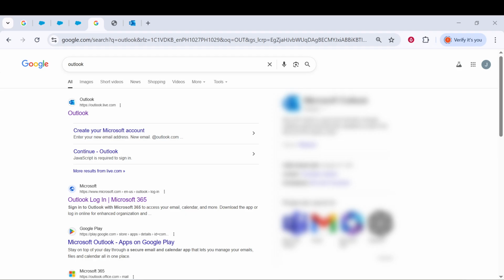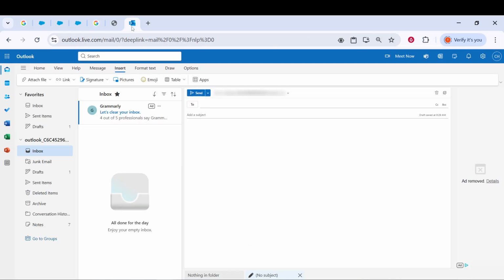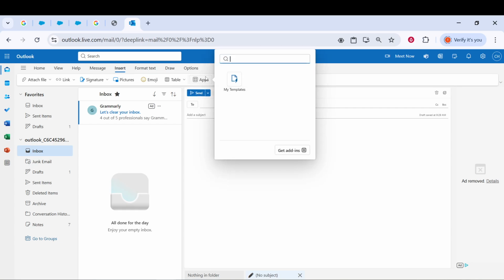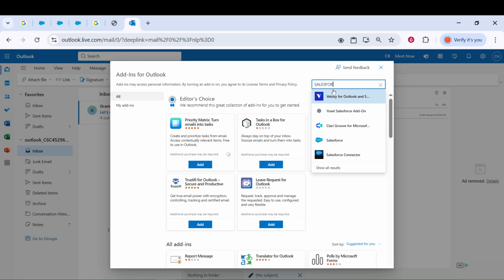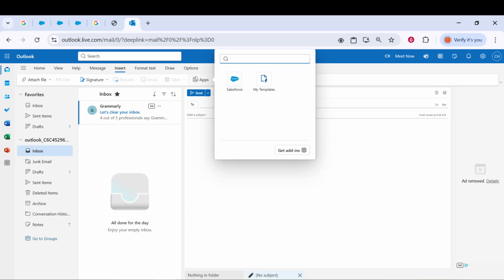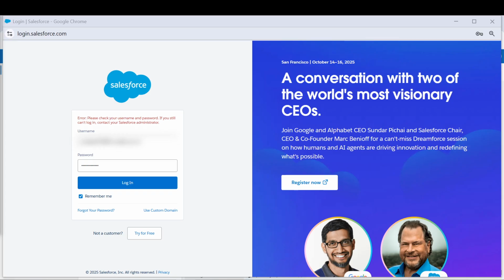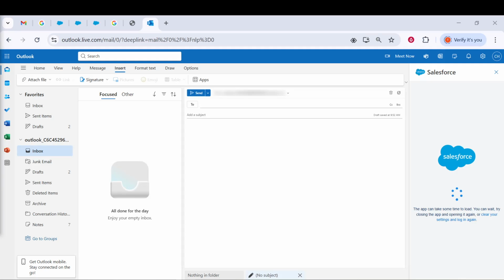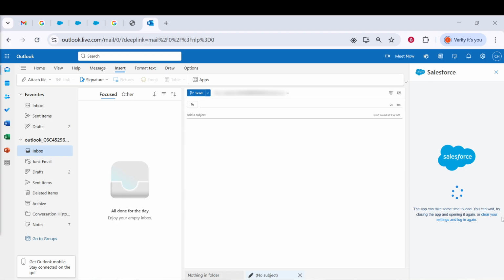How to Add Salesforce Plugin to Outlook [2026 Full Guide]